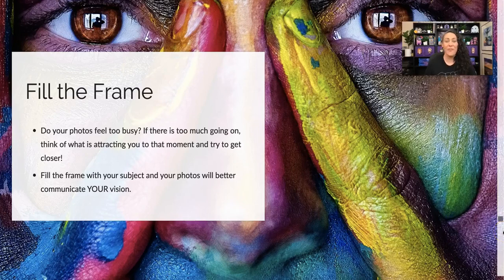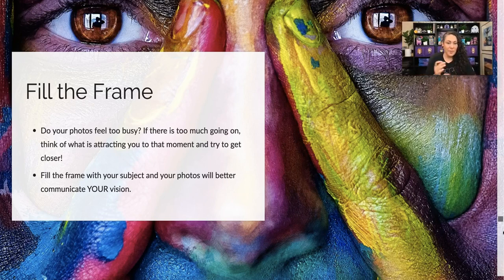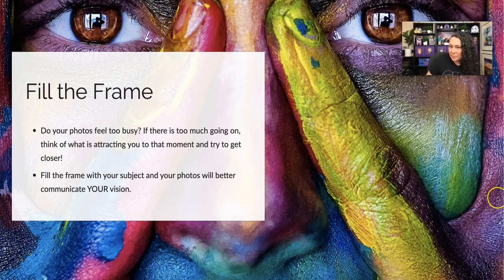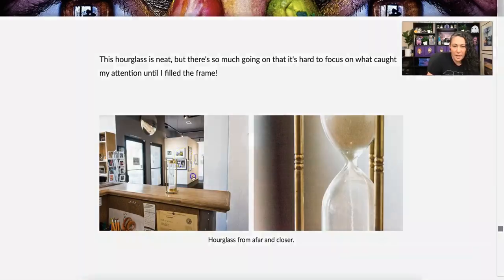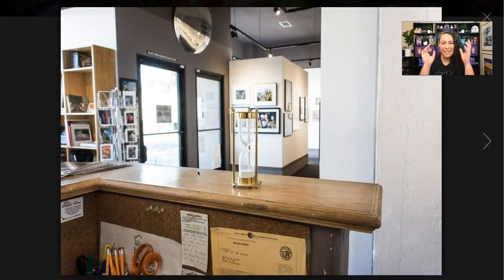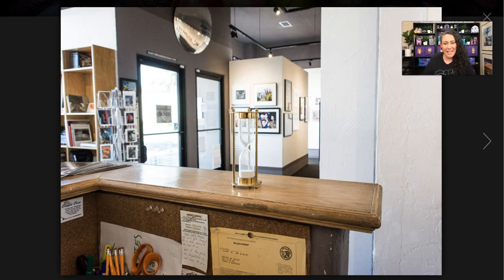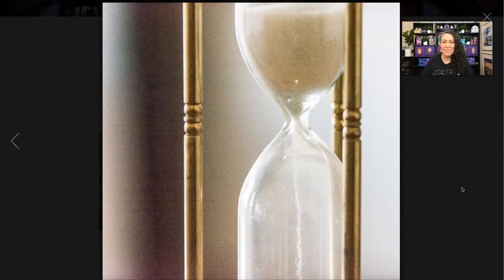10-09 Composition Technique Part 8 Fill the Frame